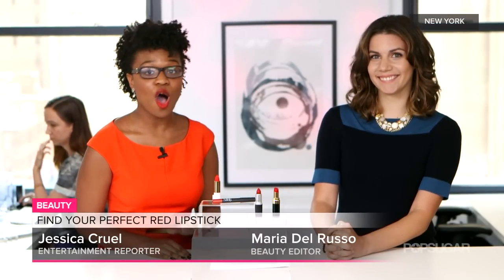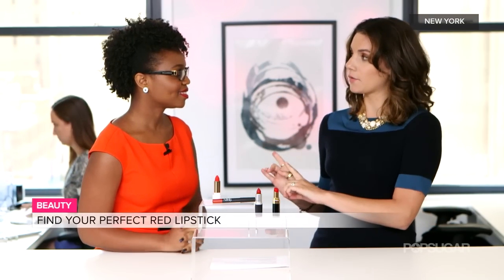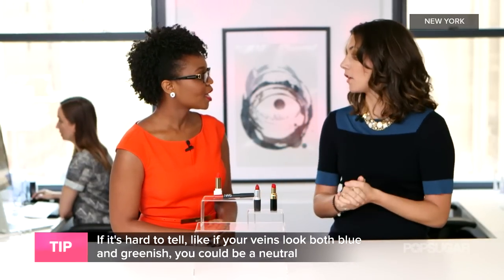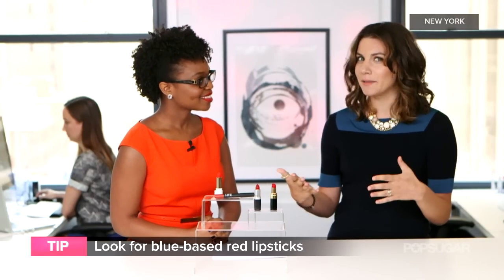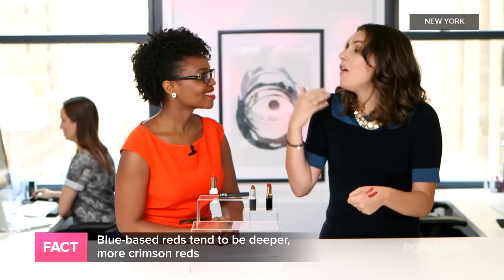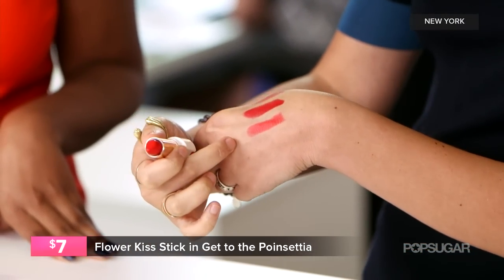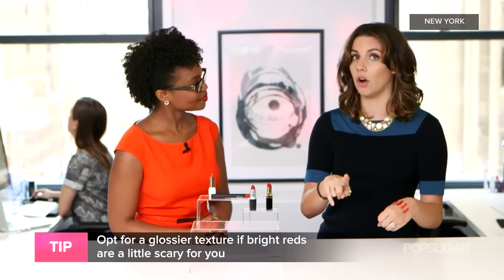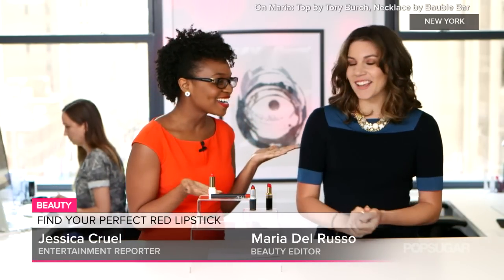Best Red Lipstick For Your Skin Tone | Makeup Tips | Beauty How To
Red lipsticks are a makeup bag staple, but finding the right hue for your complexion can be a challenge. Don't be intimated! If undertones have you scratching your head, and you're not sure what a blue-based red is, we're here to break down the steps to finding your best red lipstick color. On Maria: Tory Burch top, BaubleBar necklace.